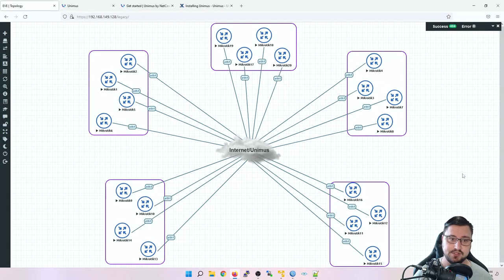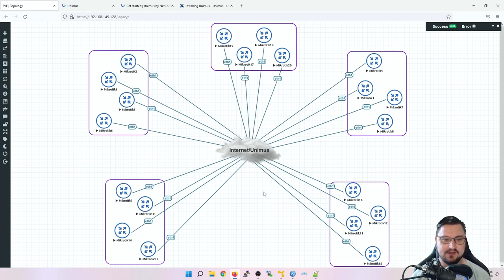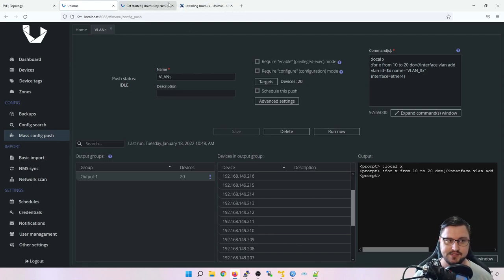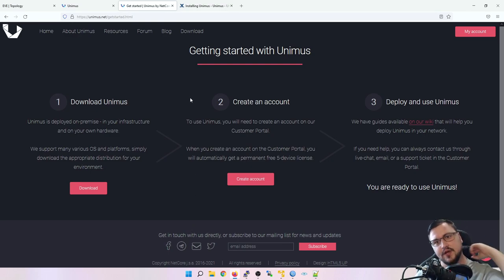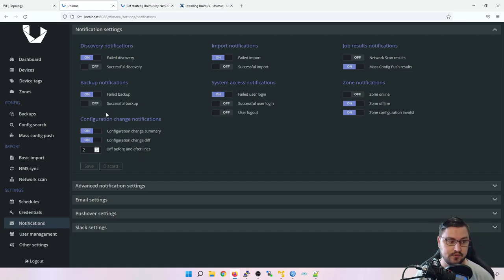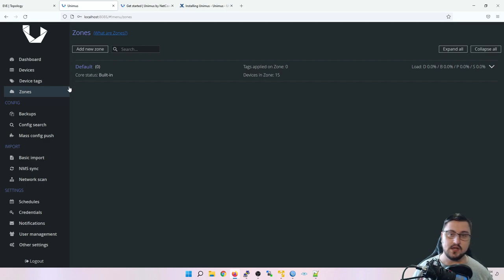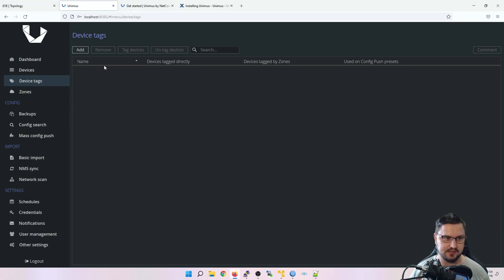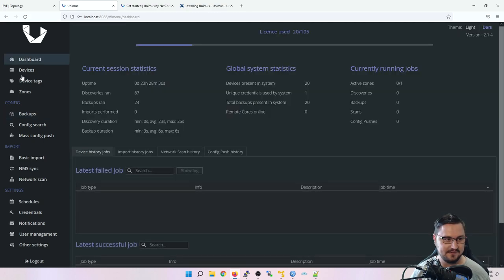💻Network Automation & Orchestration with Unimus.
Hello and welcome! In this video we will be discussing network automation and orchestration using an amazing tool called Unimus. This service will allow you to push configuration to multiple devices with the click of a button. As well as seamlessly configure automation for things like backups and have good change control from the beginning with it.

Timestamps:
00:00 - Introduction
00:31 - Network Automation overview
02:30 - Orchestrating configuration
05:28 - Installing Unimus